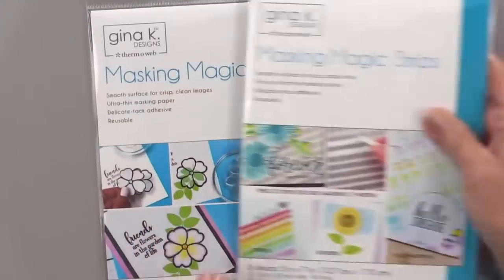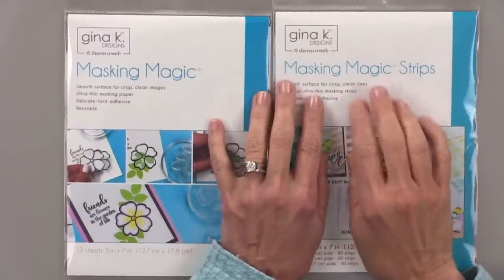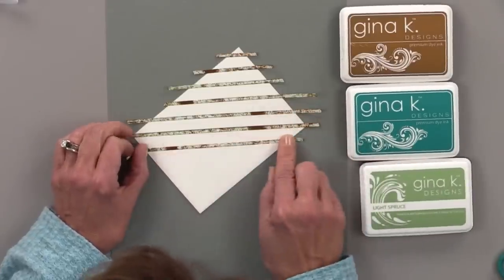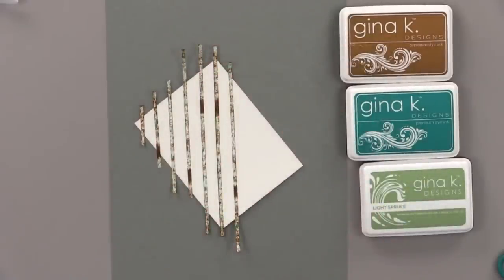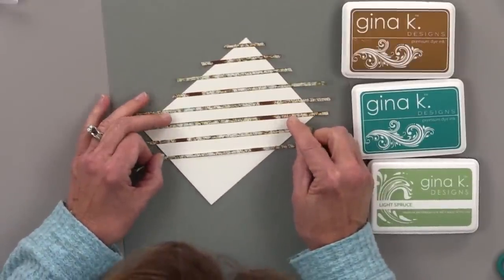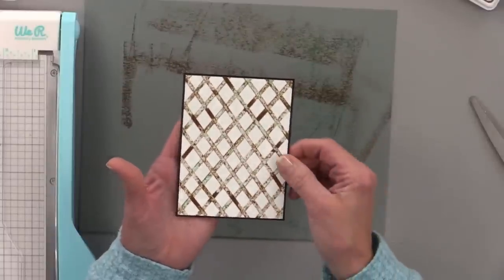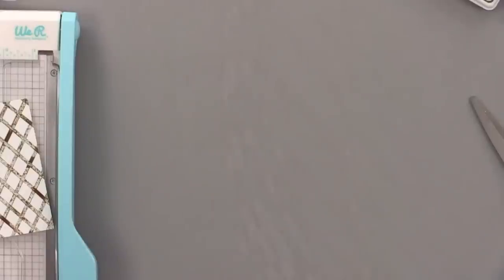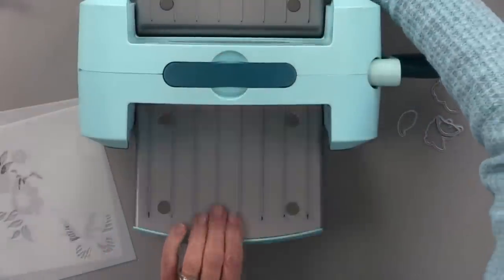Creating a Lattice Background with Masking Magic!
Today, I showed you a fun new card making technique using Masking Magic Strips to create a beautiful lattice background for your cards! This background is also great for masculine cards and cards for any season! Try this with grays for a whitewashed looking lattice fence, or stick with the warm browns and greens for a more natural wood look.
Stamp Set:
Radiant Roses
Create Friendship

Stencils:
Create Friendship

Ink Colors:
Peach Bellini
Dusty Rose
Light Spruce
Medium Spruce
Charcoal Brown
Black Onyx

Today's Card Winner:
Lattice Card: Stacee Coon
Congrats to our winner! And thanks to everyone who made such nice comments in the chat!

Hugs,
Gina K.